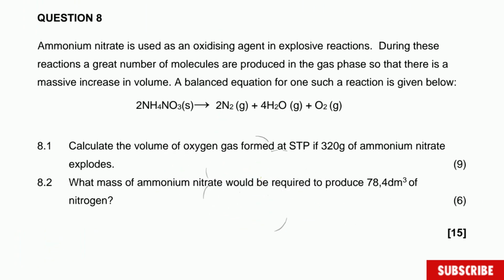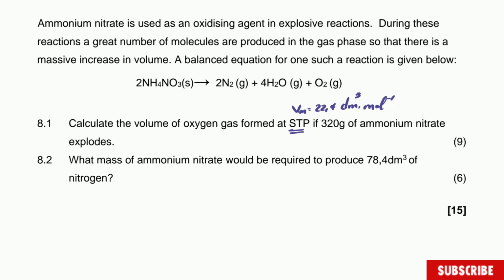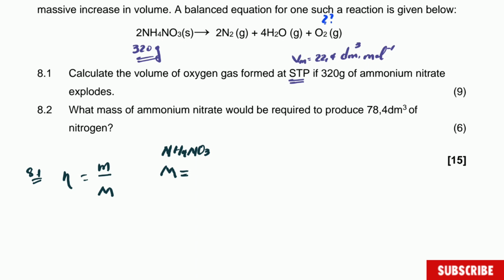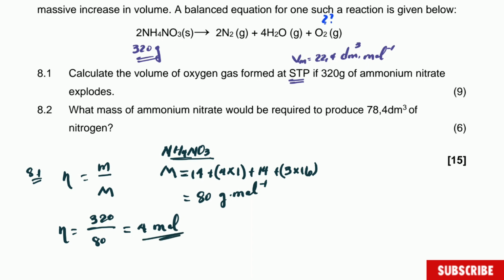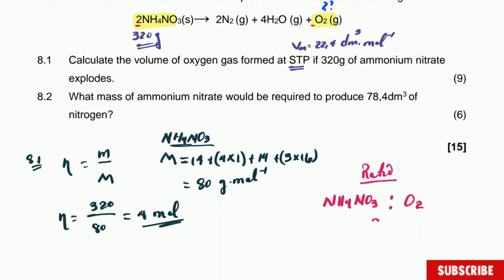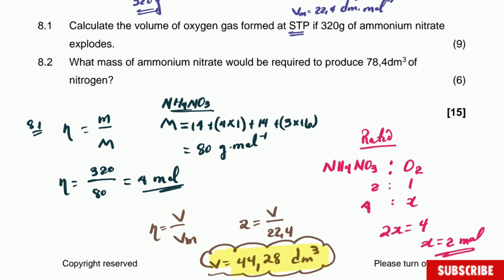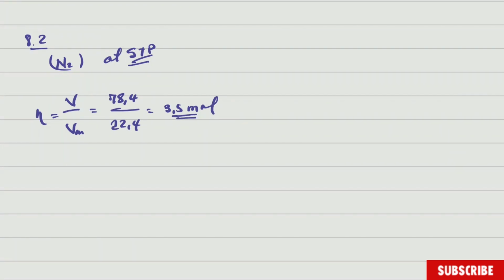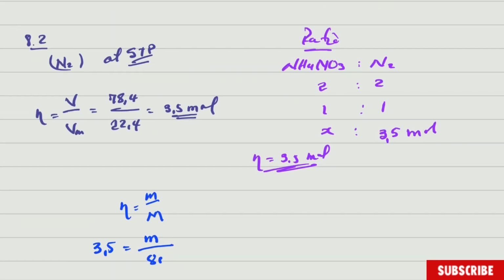Stoichiometry calculation Grade 11. Question 8. June 2013. NC. Set B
In this video you will practice some stoichiometry calculations for the Grade 11.